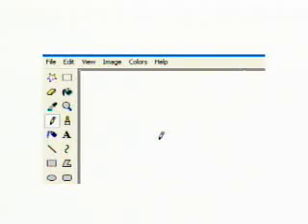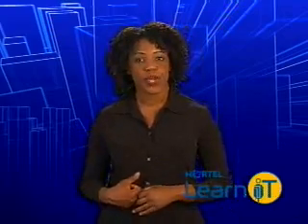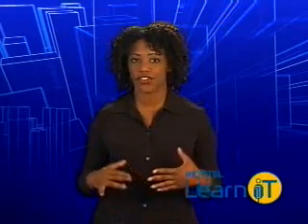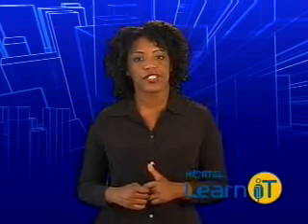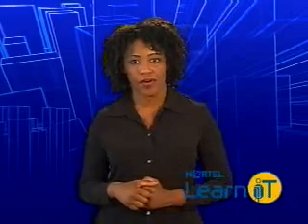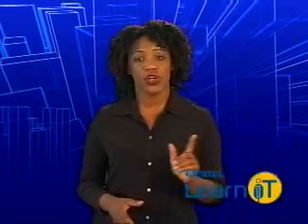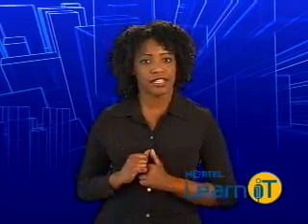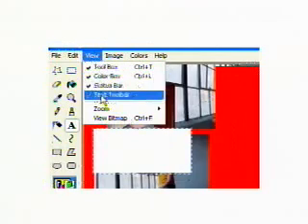Imaging: Irfanview - Collage Project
Episode 25 (of a 25-part series) This LearniT tutorial offers a collage project to further familiarize students with Irfanview.

LearniT-TeachiT